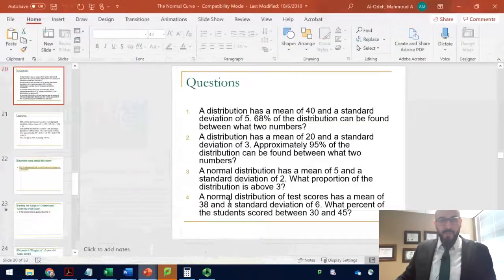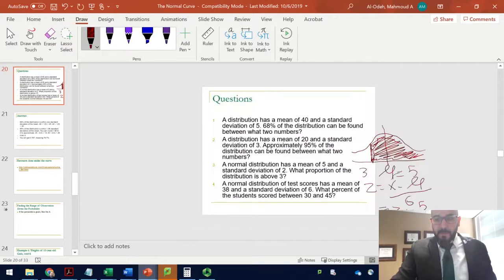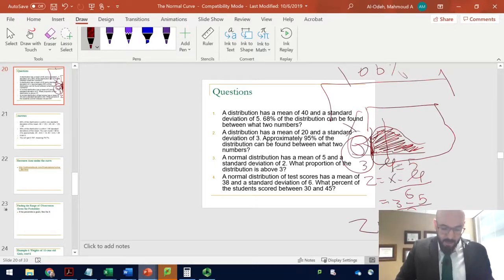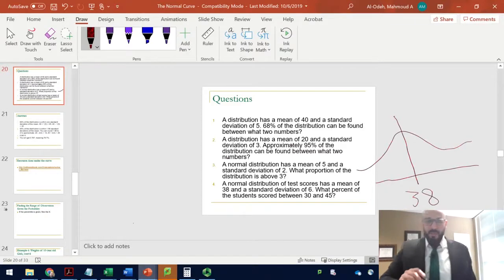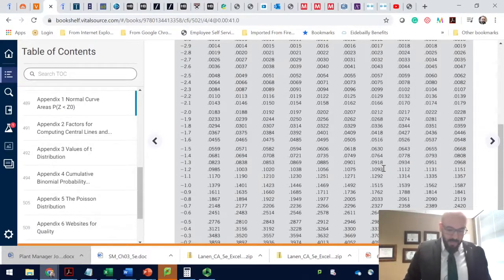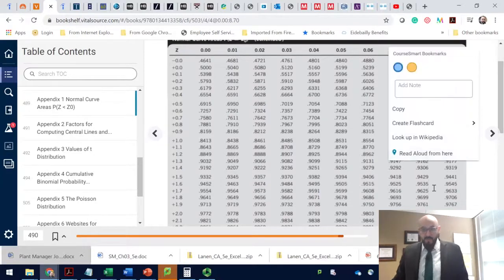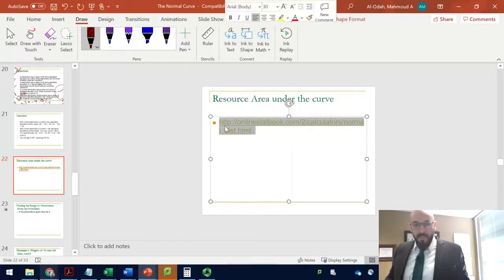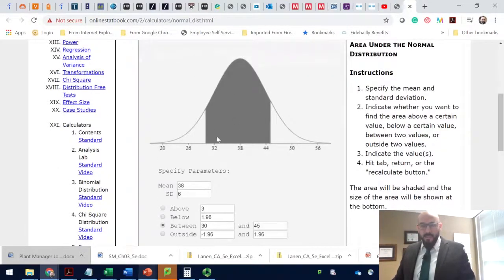Examples on the Z score and the Area under the curve